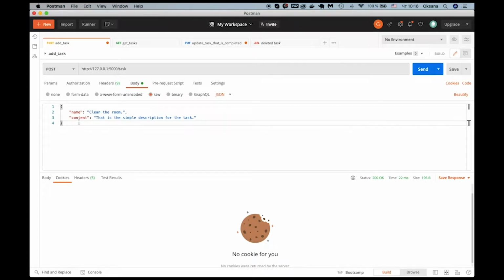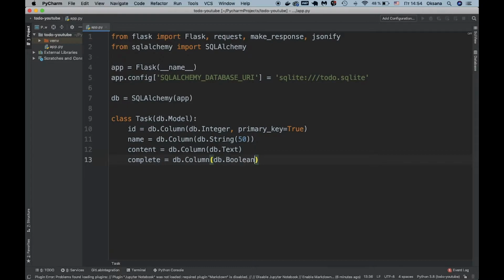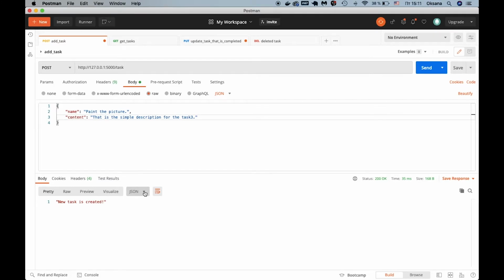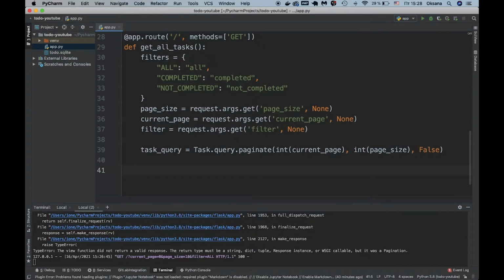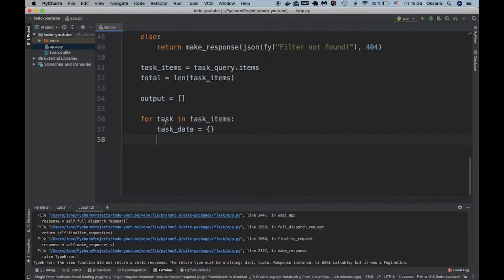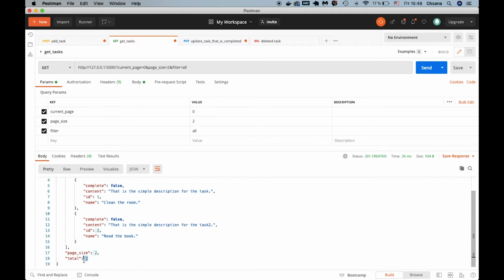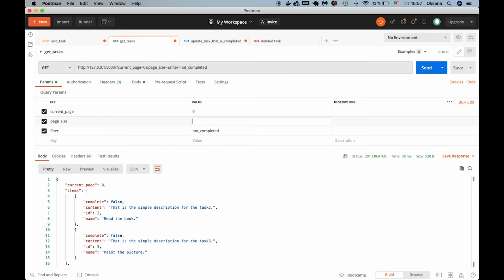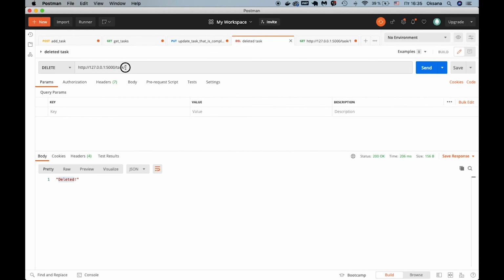How to build a simple Todo App with Flask and SqlAlchemy in Python | flask rest api | flask tutorial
How to build a simple Todo App with Flask and SqlAlchemy in Python?

In this video tutorial, we are going to build a REST API for a todo app. The API service will be implemented using a REST-based architecture.

*** Personal recommendation***: the BEST BOOK on How To Write Clean Code(Amazon)